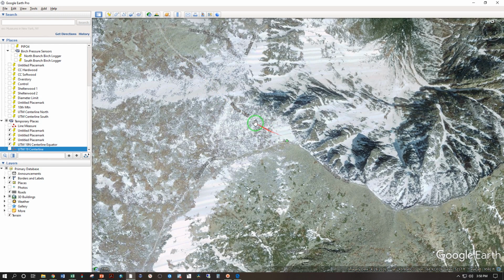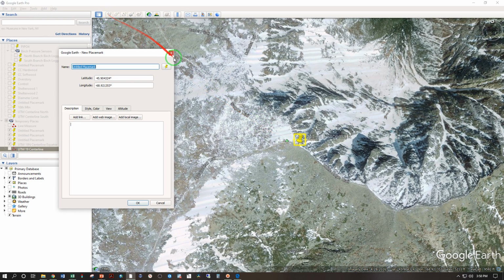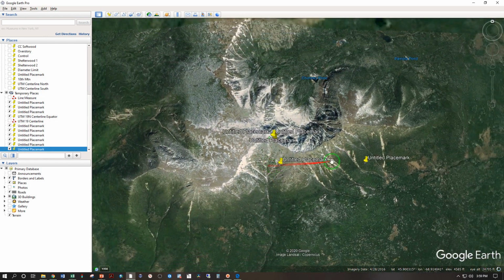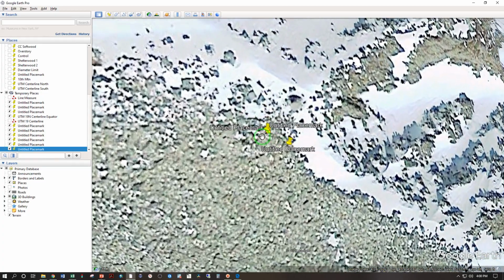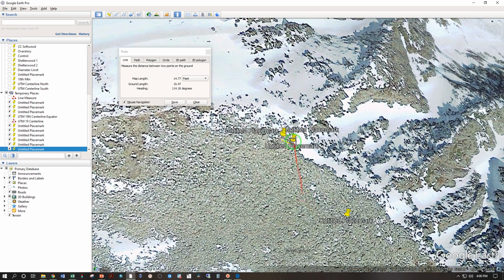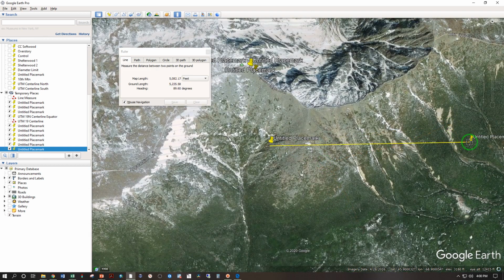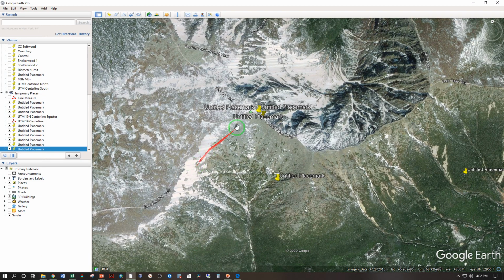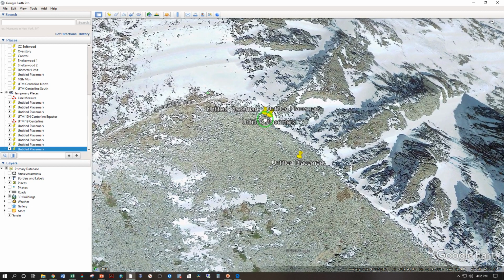FOR 242 Decimal Degrees and Coordinate Precision